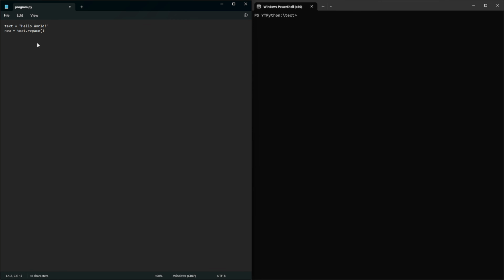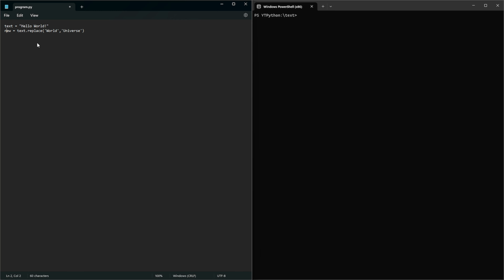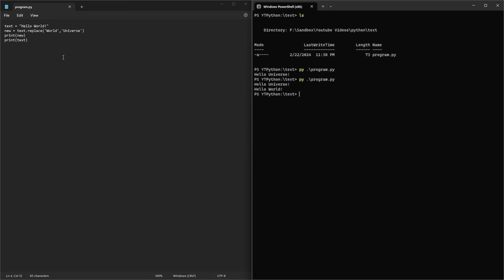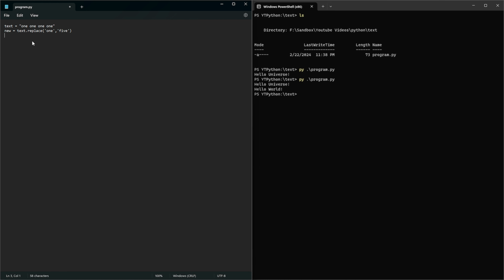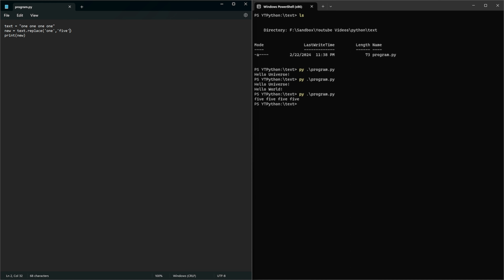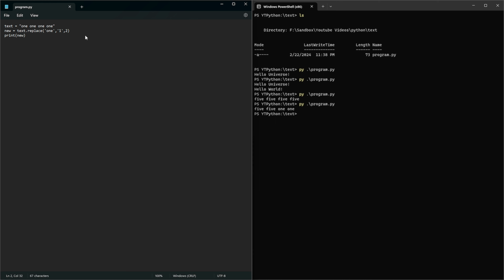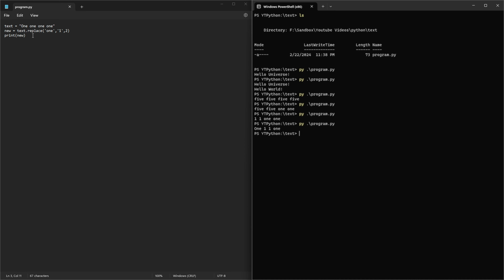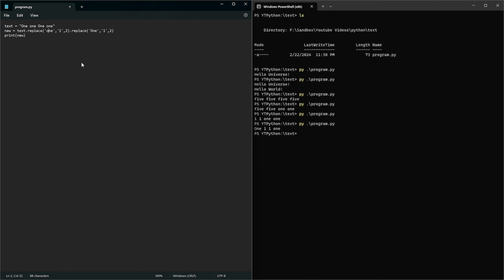Replacing Text in Python 3.12 to Work With Strings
In this video I demonstrate how to change out substrings of text in larger blocks of text. Some of the specific things demonstrated or mentioned include:
1) Replacing one work with another word in text.
2) Switching out multiple occurrences of a substring in string of text.
3) Limiting how many occurrences of a word to replace.
4) Example of how case sensitivity works using the replace method in Python.
5) Using replace to make a URL slug from a keyword phrase.